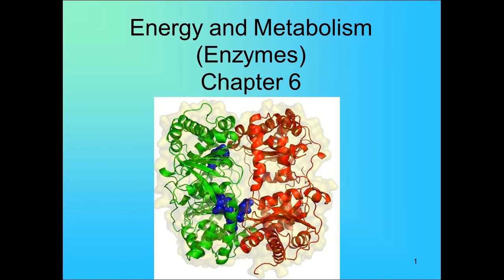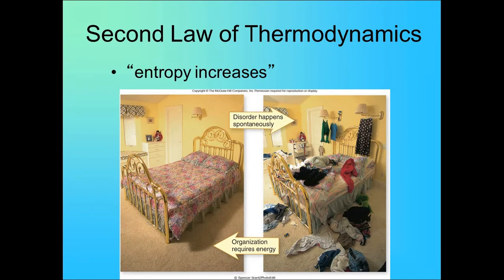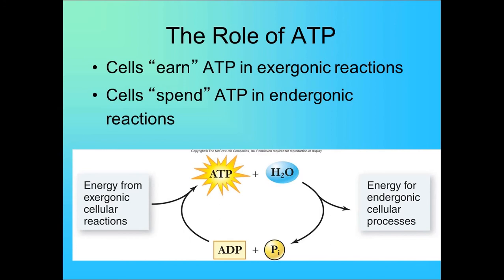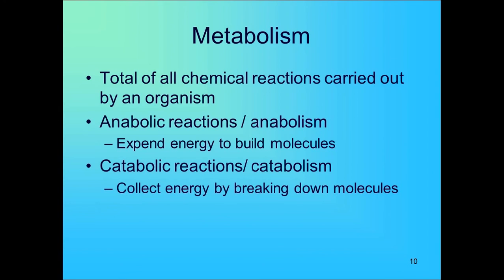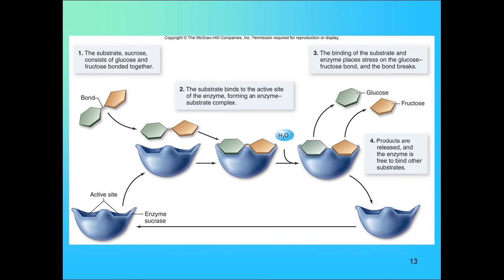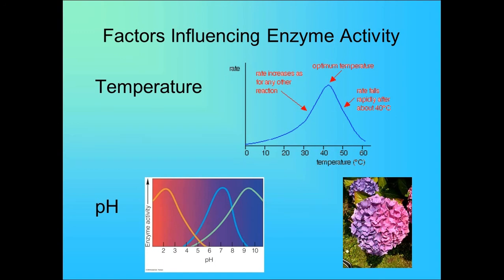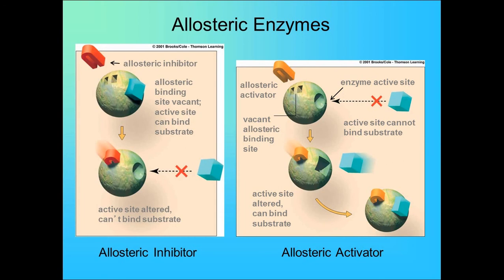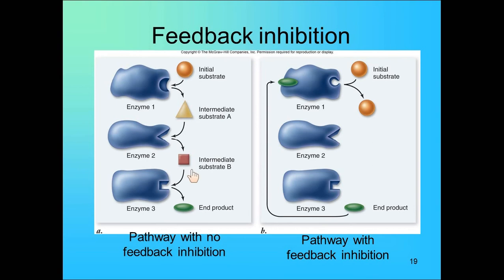Chap 6 Enzymes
AP Biology PowerPoint lecture on enzymes and how the work.